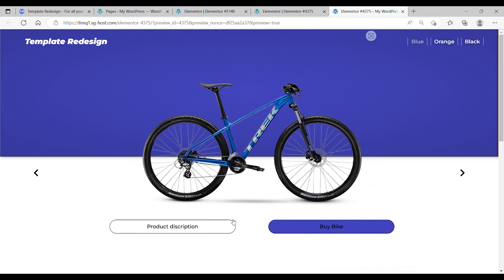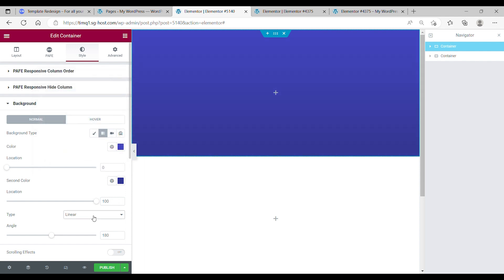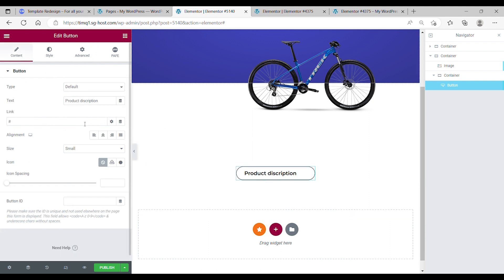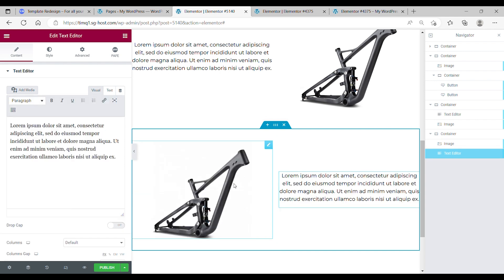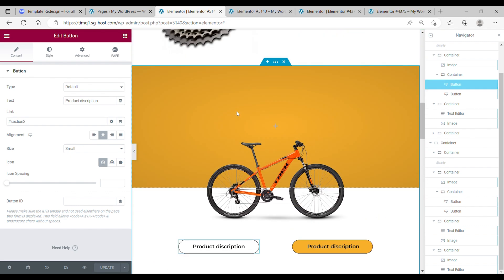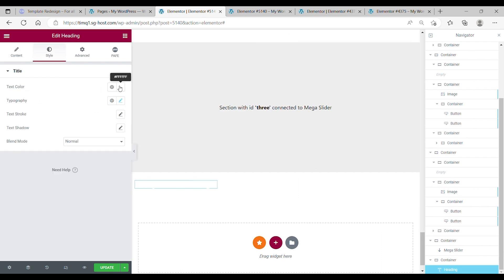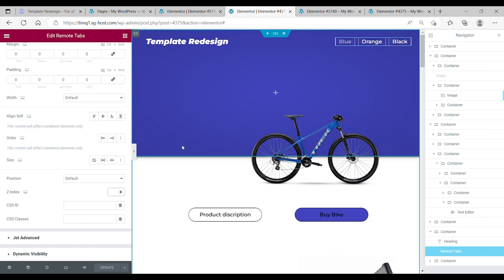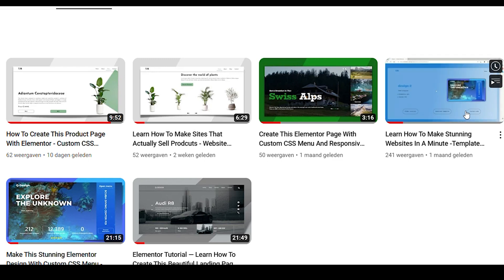Learn How To Build This Beautiful Full Page Slider Landing Page Without Code - Elementor Tutorial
In this tutorial I will learn you how to make this beutifull landingpage for a mountainbike webshop.
I hope you like it. This landingpage is build with unlimited elements. you can download this design ad my webshop.